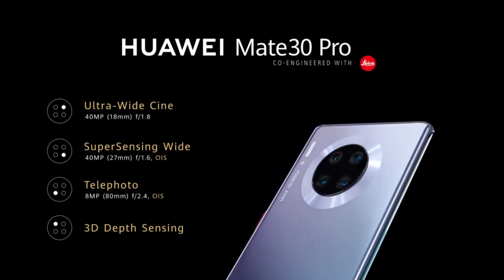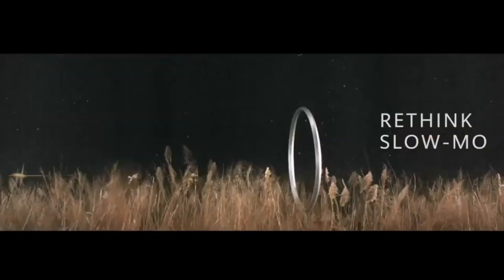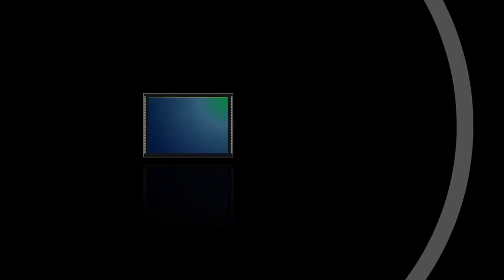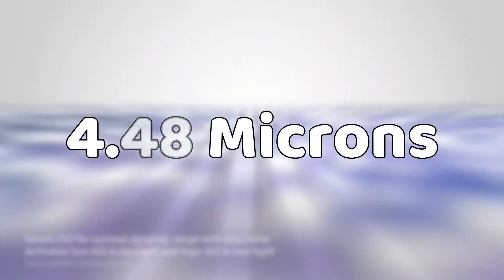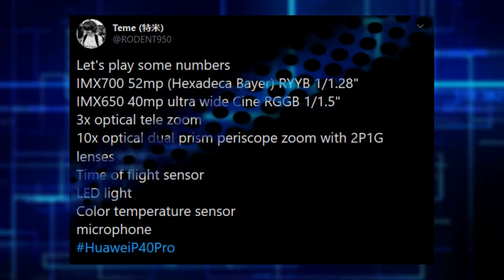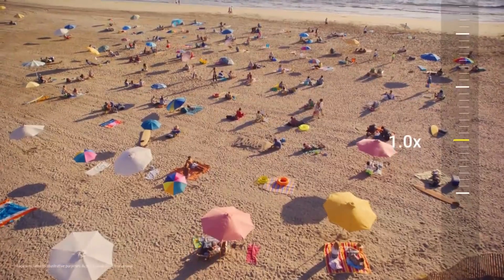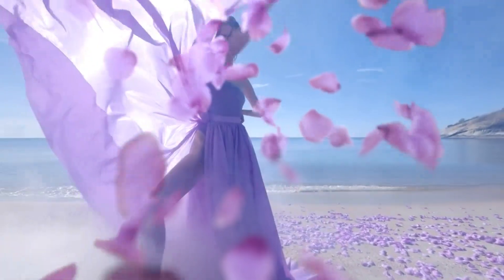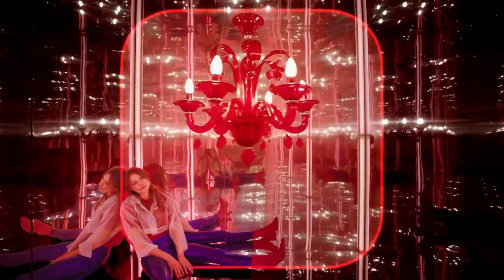Huawei P40 Pro - BIGGEST CAMERA EVER(Leaks)!!!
Huawei P40 Pro Camera details leaked, 52MP Hexadeca main Camera, Dual Prism 10x Optical Zoom, Ultra Wide Cine Camera and two others.